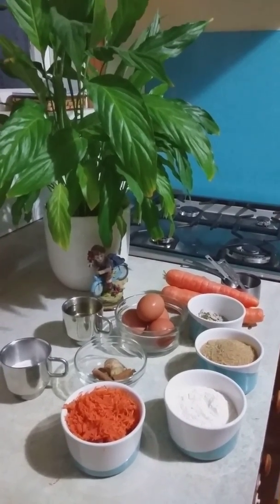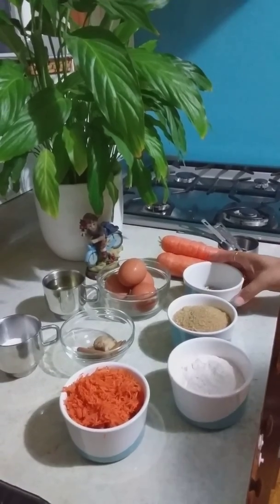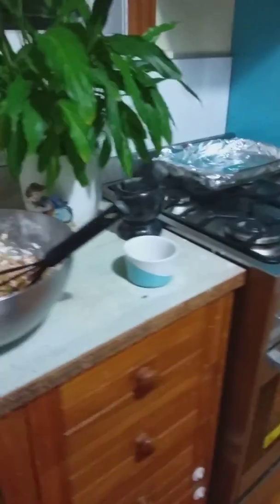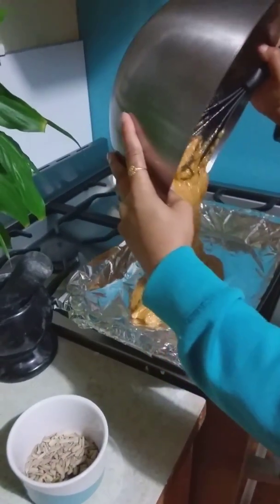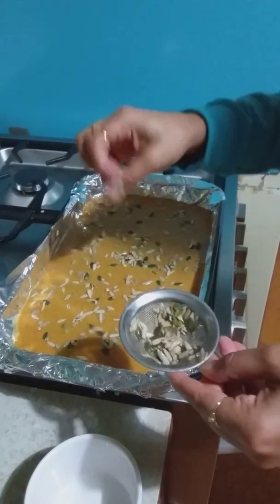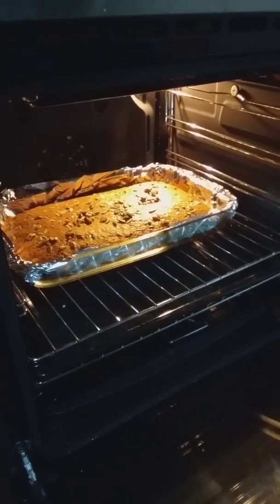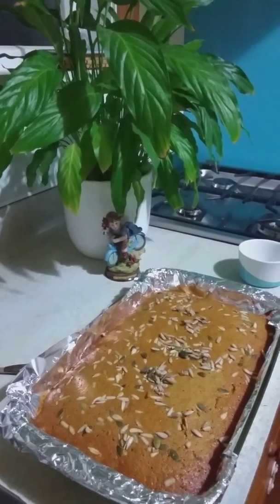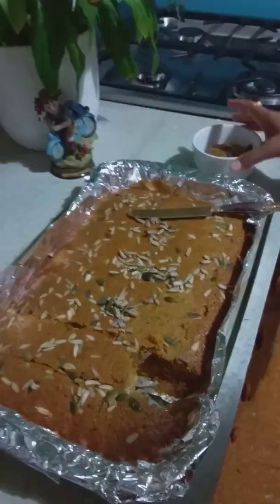Best Ever Carrot Cake Recipe/ healthy cake for kids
Carrot Caking Recipe

Ingredients-
Plain flour -250 gms
Grated Carrot - 3 cups
Dry fruits - 1/2 cup
Edible oil - 180ml
Brown sugar - 1 and 1/2 cup
Eggs - 4 Large
Cinammon powder - 1 and 1/2 teaspoon
Grated Ginger - 1 teaspoon
Baking powder  - 2 teaspoons
Baking soda  - 1 teaspoon